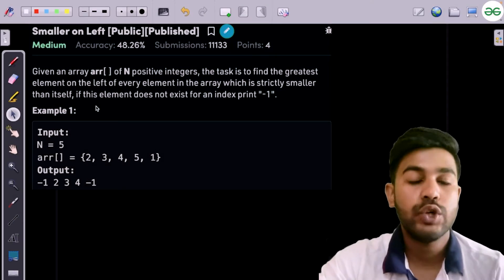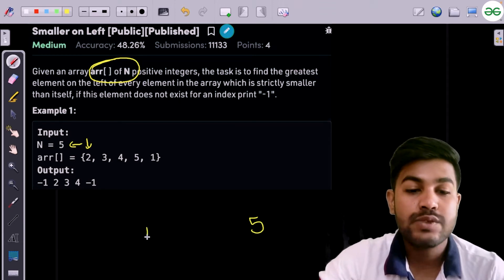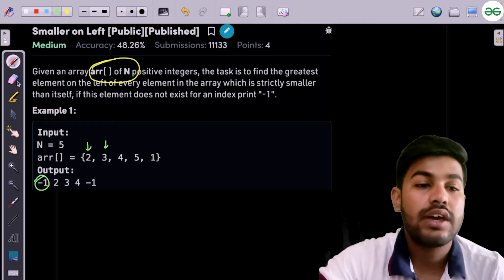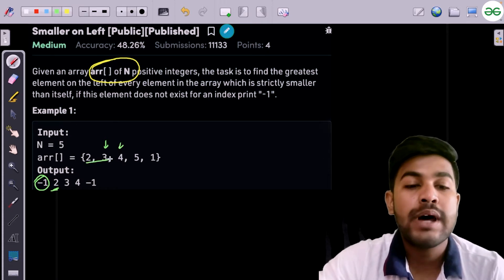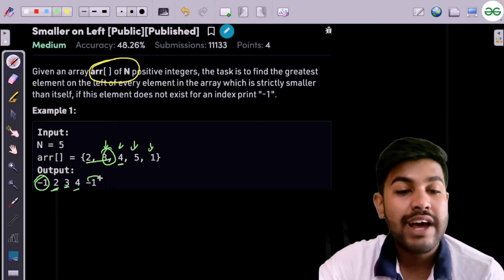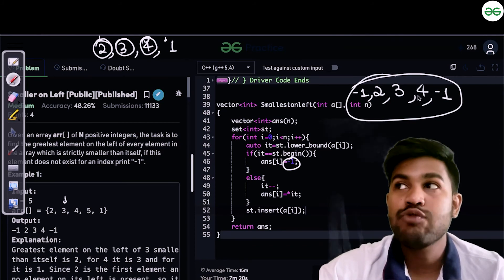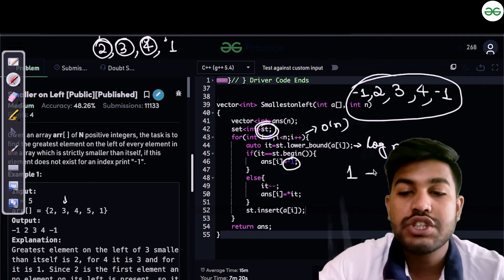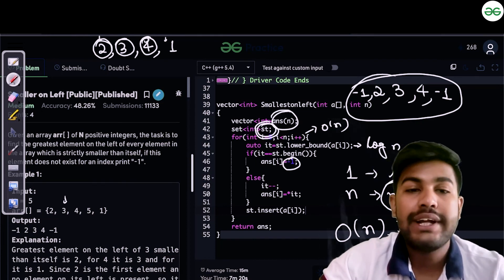Smaller on Left | Problem of the Day: 22/03/22 | Siddharth Hazra